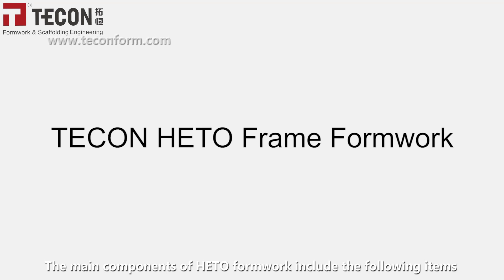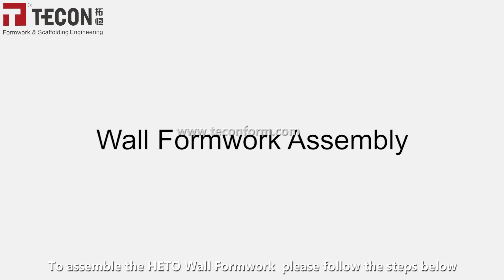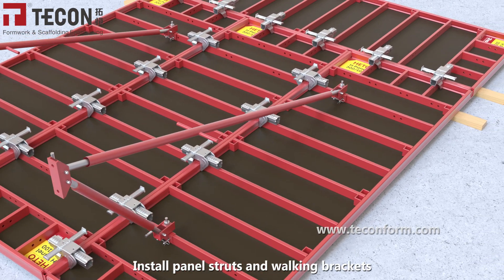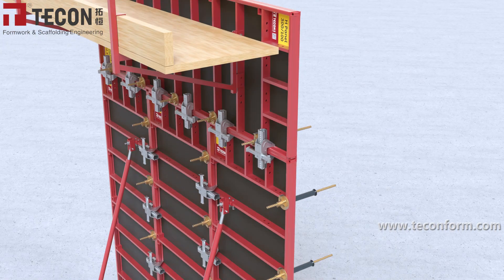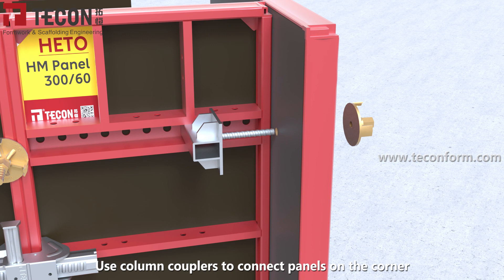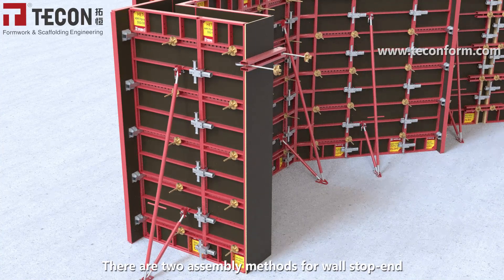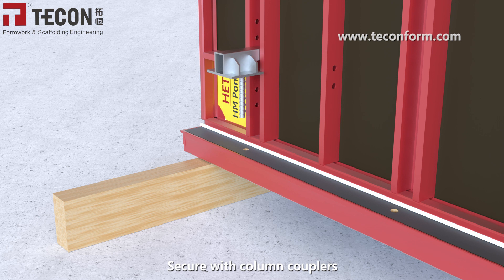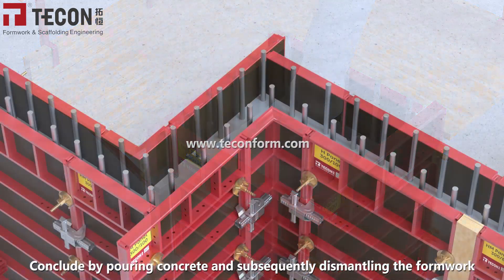TECON HETO Frame series-Wall and Adjustable Column Formwork | 3D Assembly Tutorial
TECON HETO Frame Wall Formwork and Adjustable Column Formwork
TECON HETO Frame Wall Formwork is an universal and high efficient panel formwork system. It consists of S355 steel frame formwork panel, adjustable alignment clamp and panel strut ect.. It can be widely applied into medium to big size wall projects under crane asisstance.

If you have interests or questions, you could reach us through each above approach. Don't hesitate and chat with us.